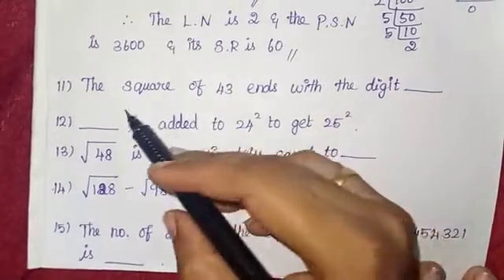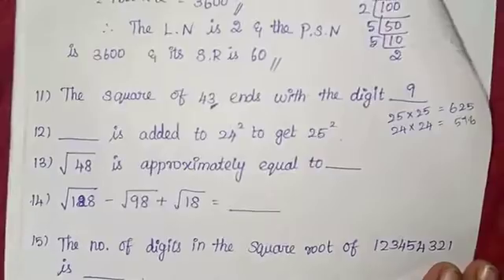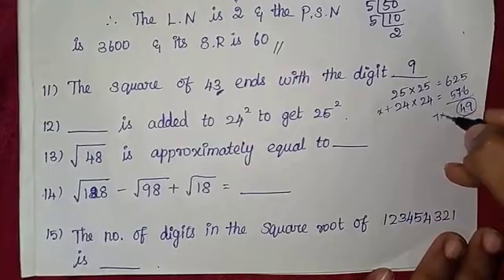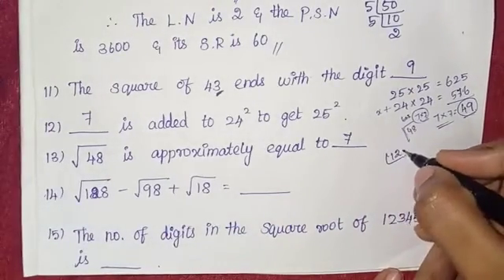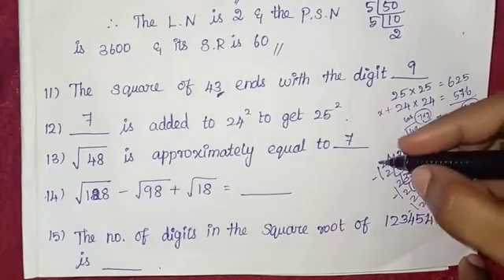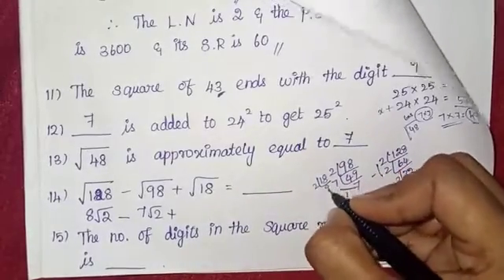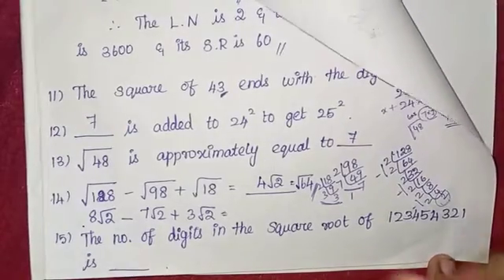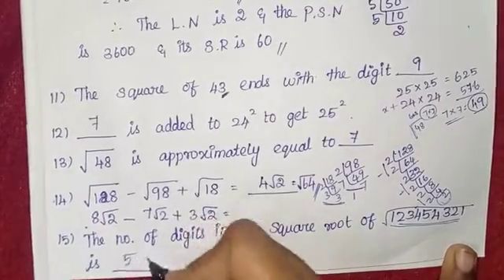√128-√98+√18=?The number of digits in the squareroot of 123454321 is class8 chapter1 Ex:1.4Sum11to15